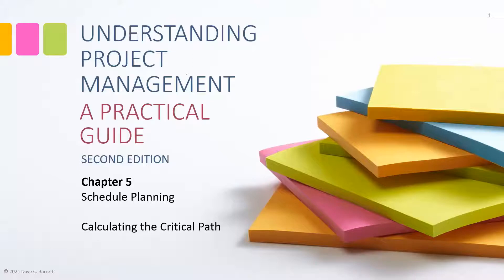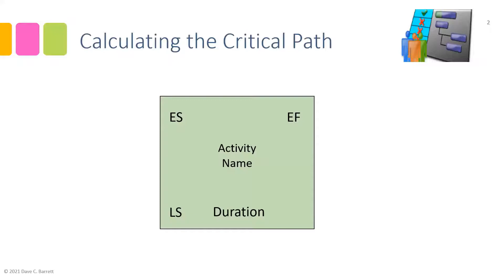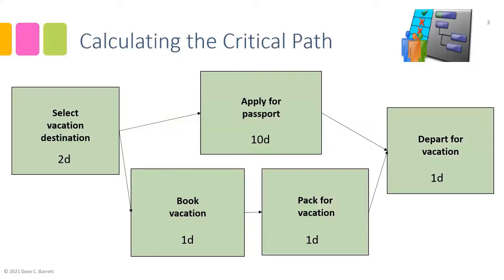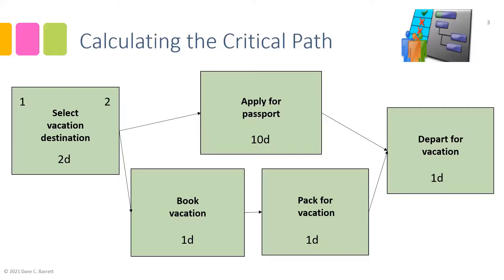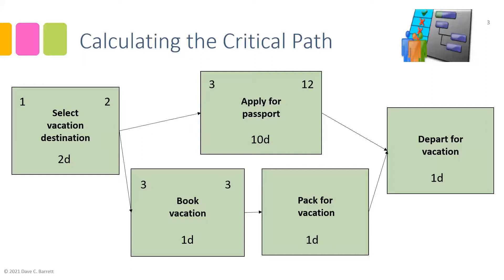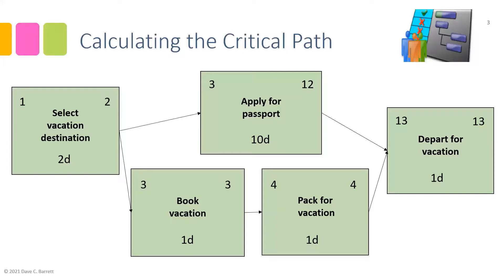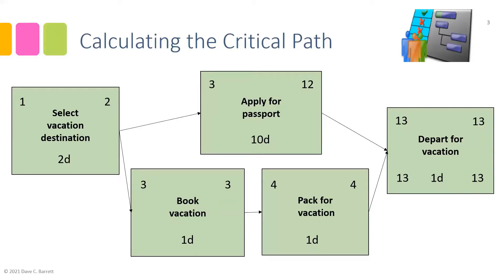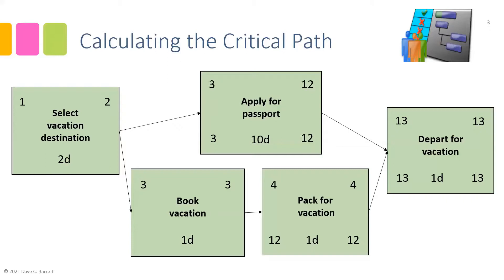Lecture 05a (2e): Calculating the Critical Path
This video describes how to manually calculate a critical path for a project. Topics include:

0:00 Introduction
0:37 Network diagram naming conventions
2:02 Overview of the sample project
2:25 Performing the forward pass
6:42 Performing the backward pass
11:43 Calculating the Total Float for each activity

This video provides summary of critical path found in Chapter 5 from the book Understanding Project Management - A Practical Guide, Second Edition by Dave C. Barrett. To access a playlist of all chapters,